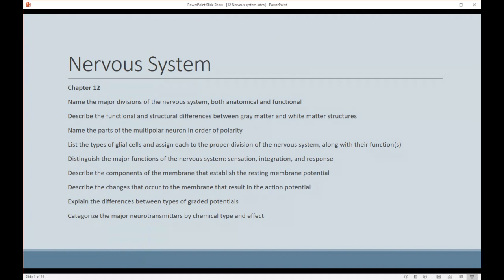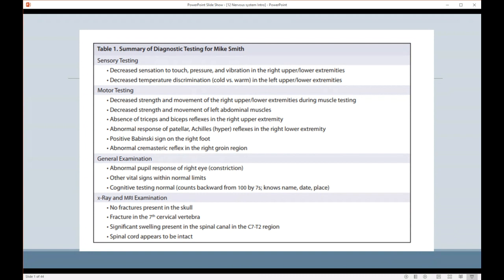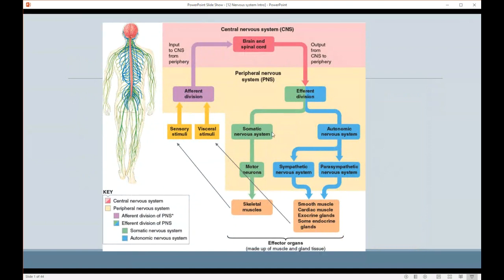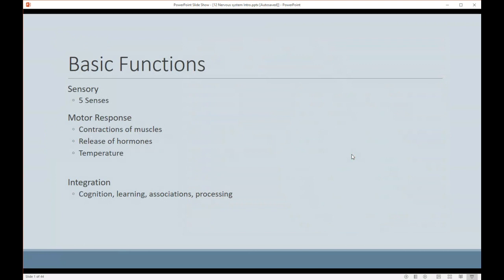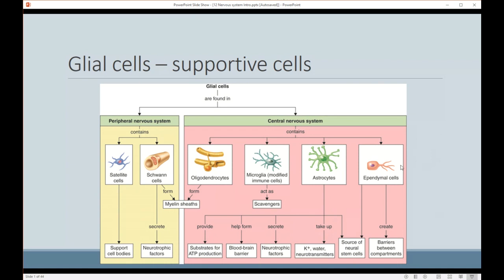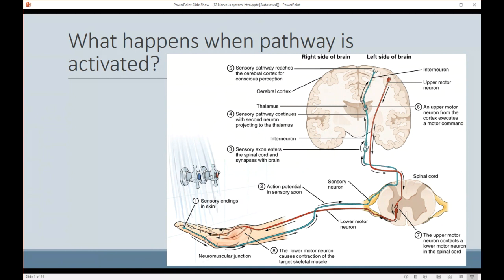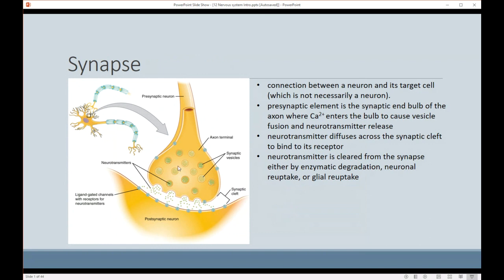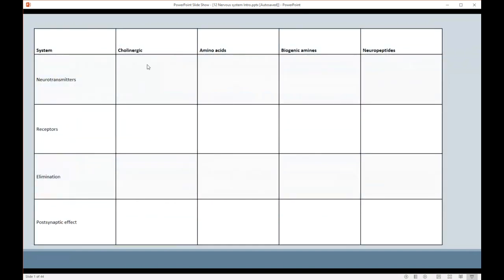Nervous System Intro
Describes the histology and basics of the nervous system.